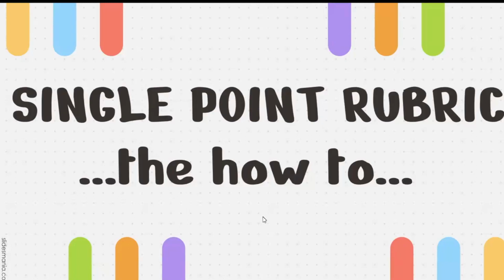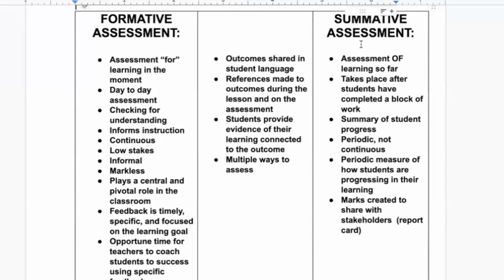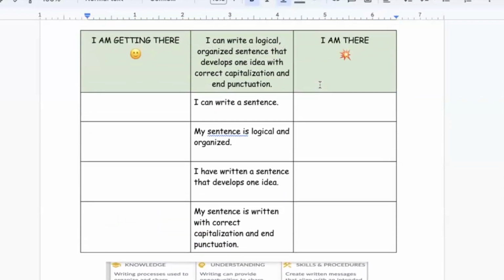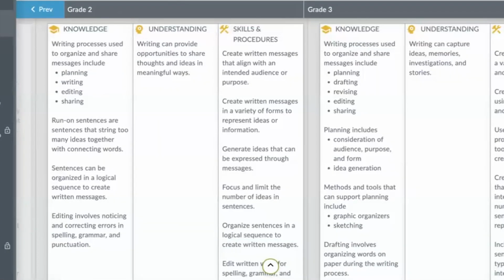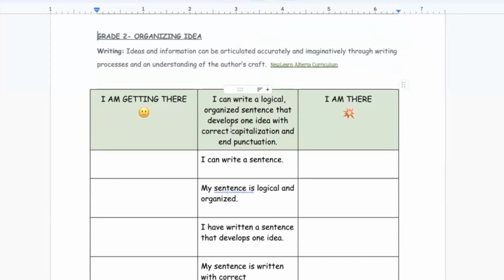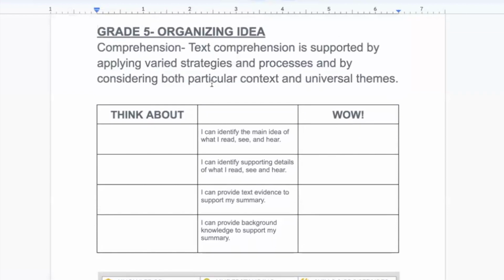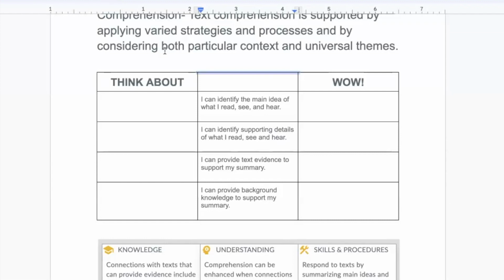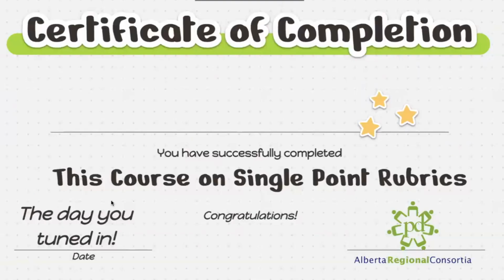Single Point Rubrics in ELAL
This video provides some review on assessment purposes before offering a process (with examples) that teachers can use to develop their own single point rubrics in ELAL.